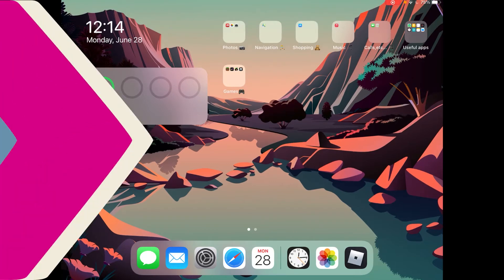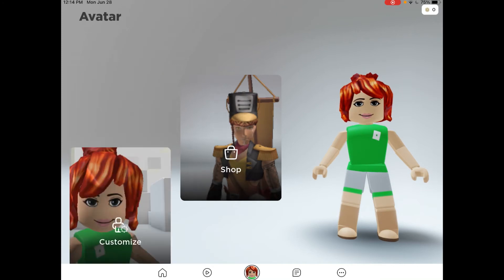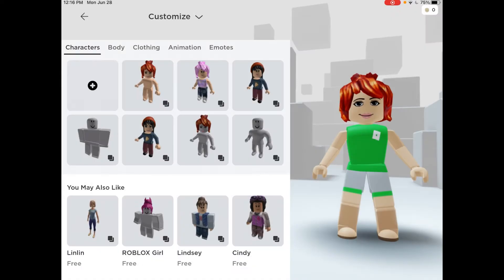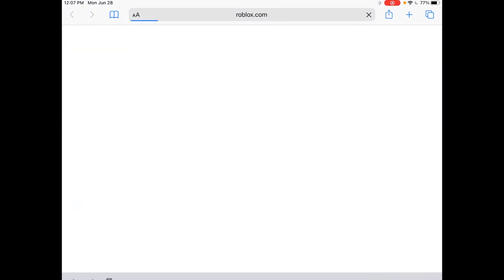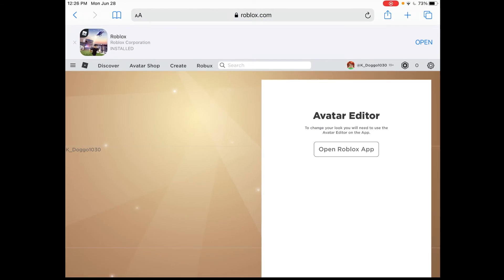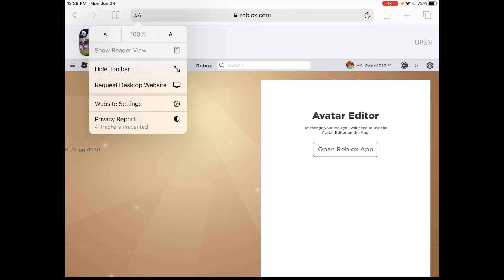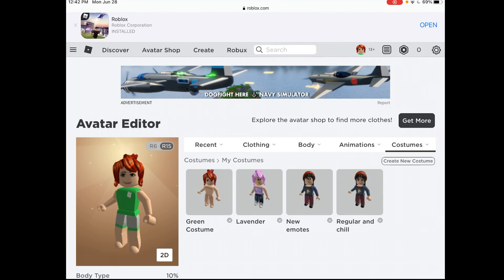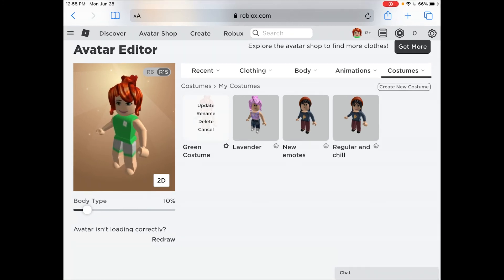How to Delete a Character in Roblox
Many people have trouble deleting a character that have saved in Roblox. Today, me and a special guest will show you how to solve this problem.